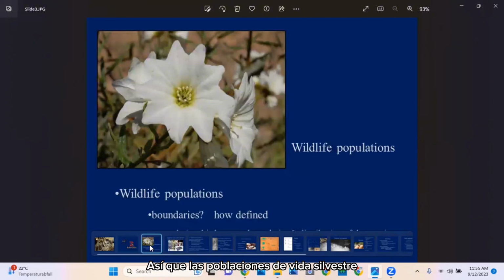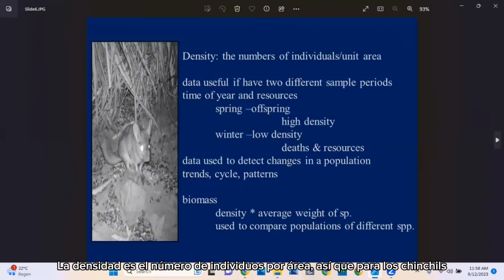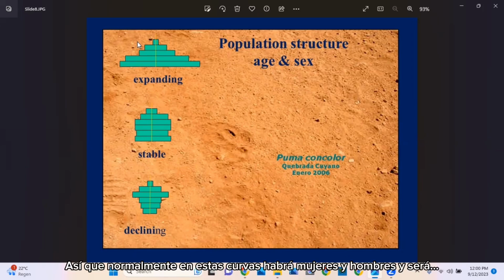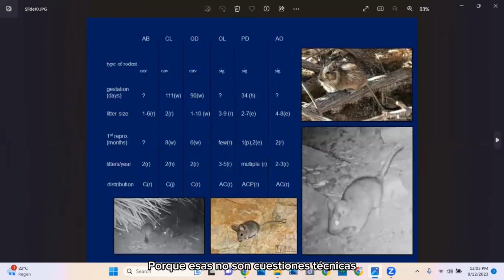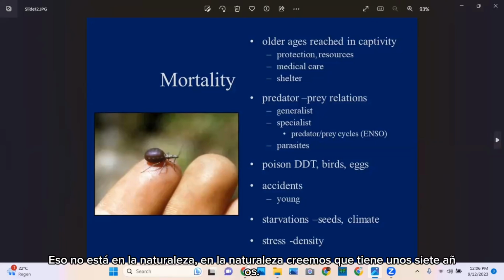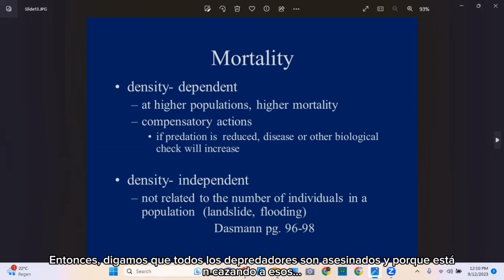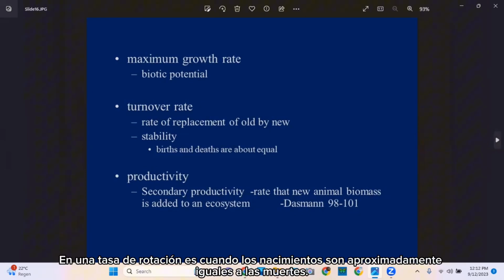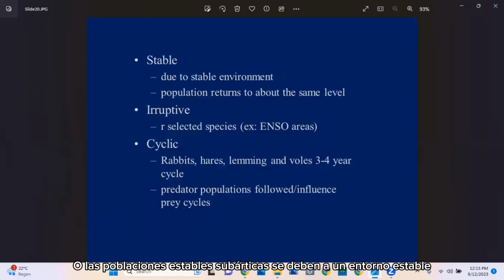CLASE 3 POBLACIÓNES DE VIDA SILVESTRE